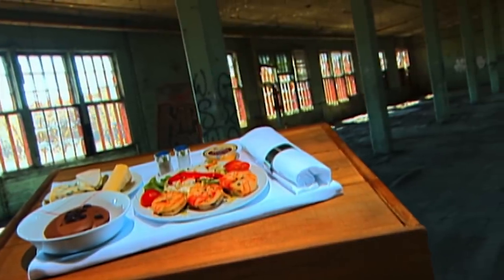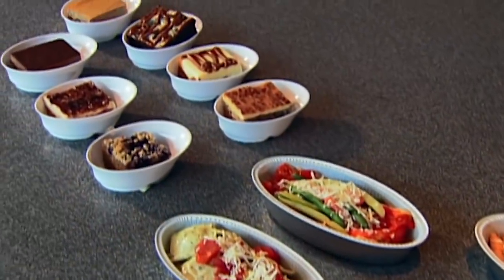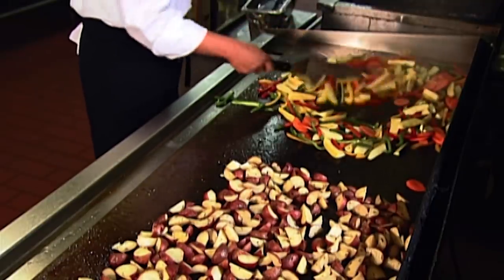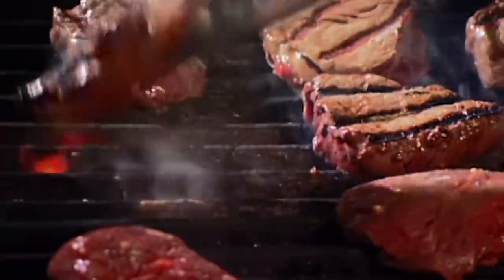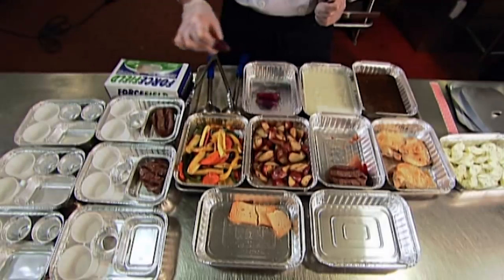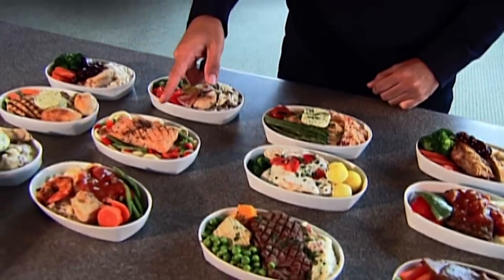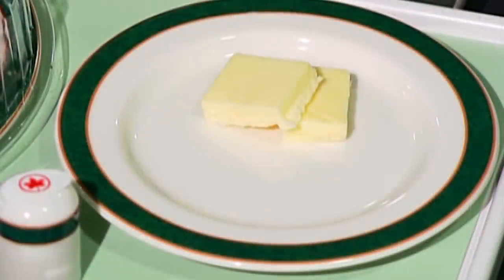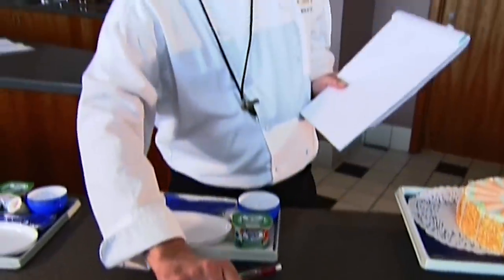Airline Meals | How It's Made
Ever wondered how airline meals are made? Get the full history and 'making of' right here!